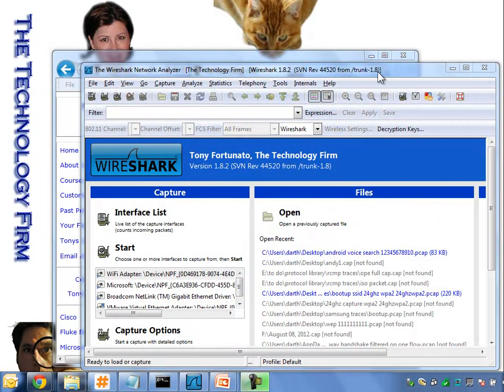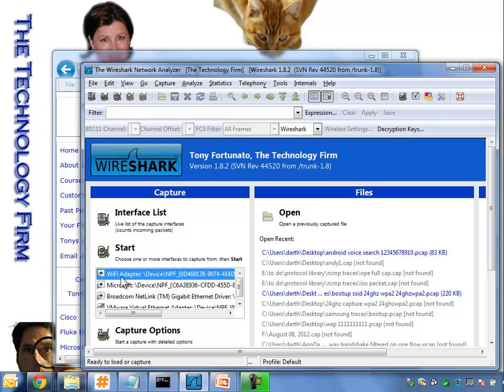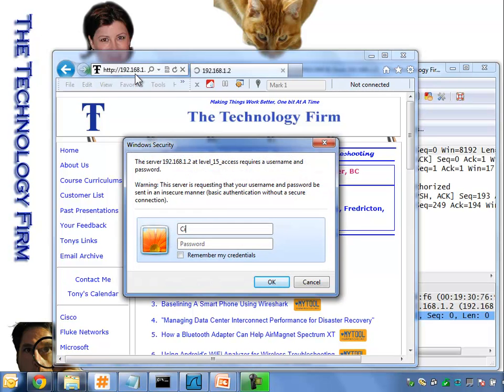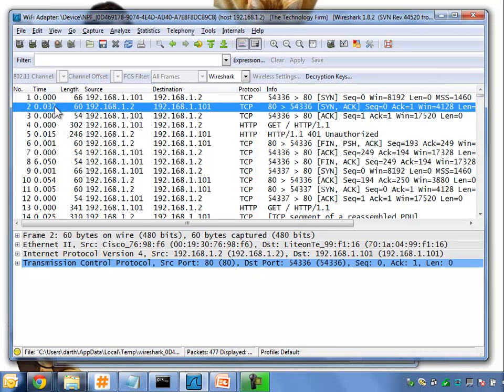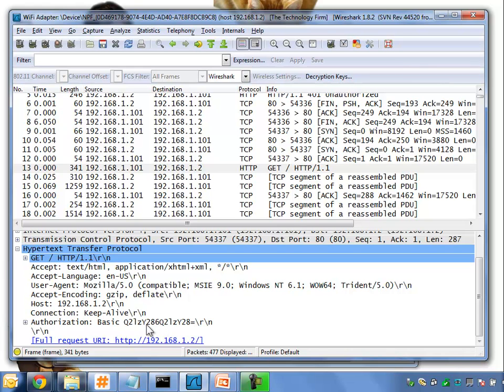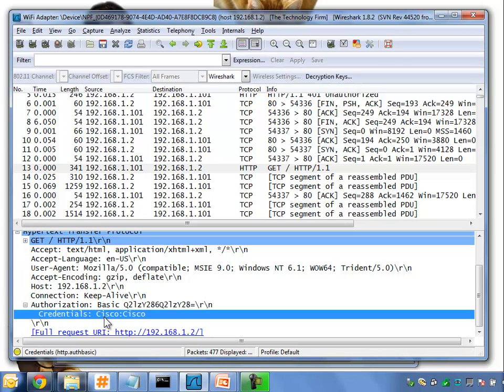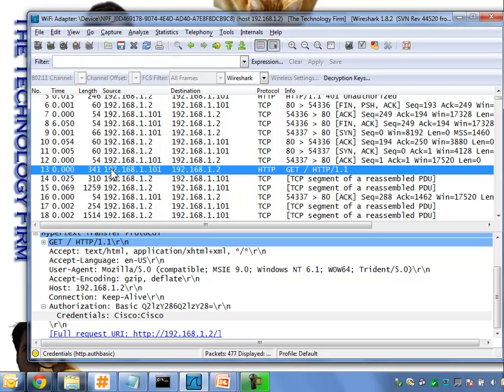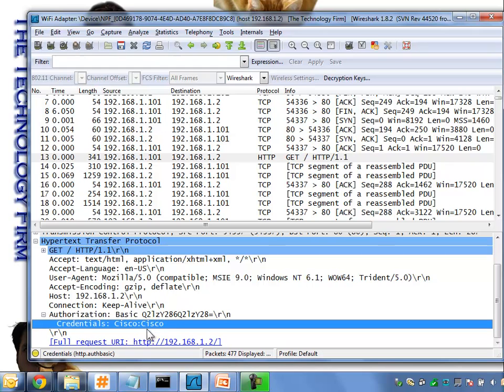Capturing HTTP Passwords From a Cisco 1240 AP Using Wireshark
Here I show you how to find passwords entered from a web page manually and how to search for them.